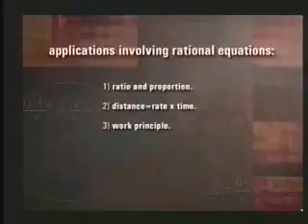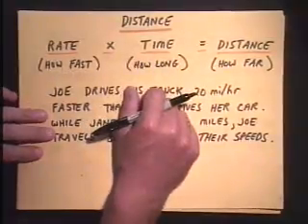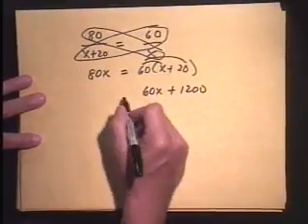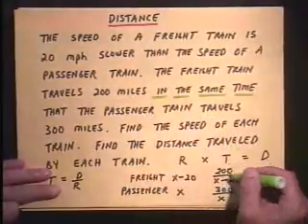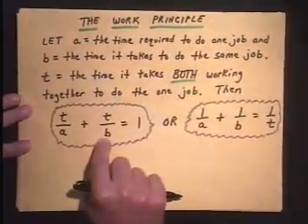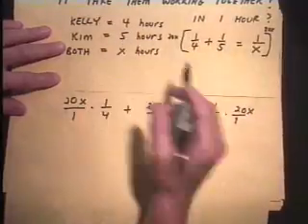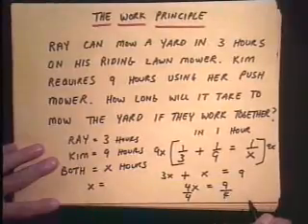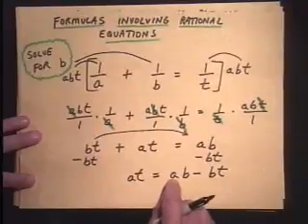Empowering Introductory Algebra 23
Applications involving Rational Equations; Formulas